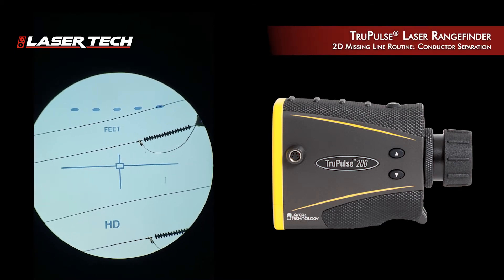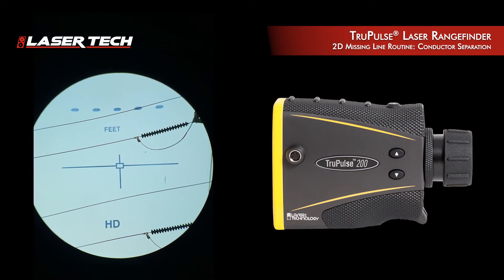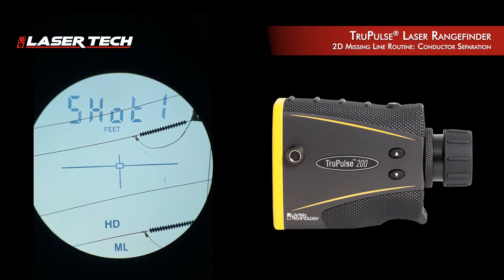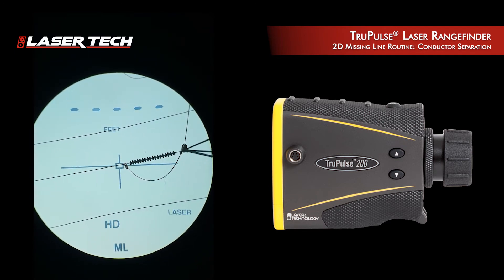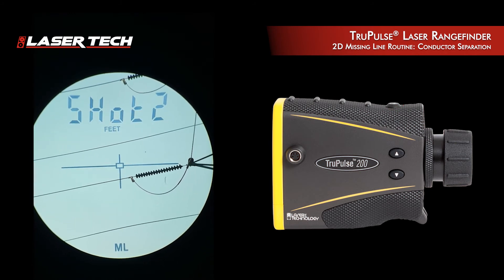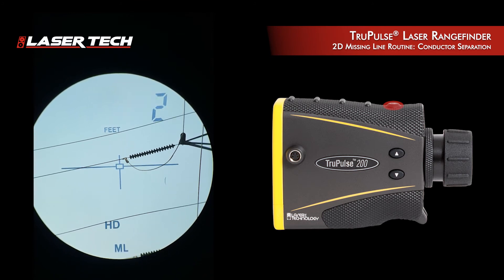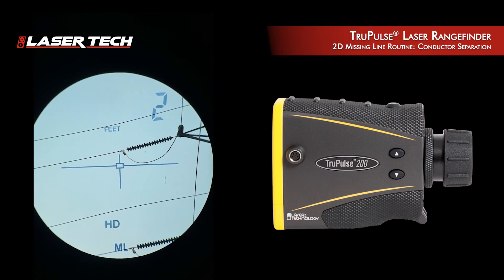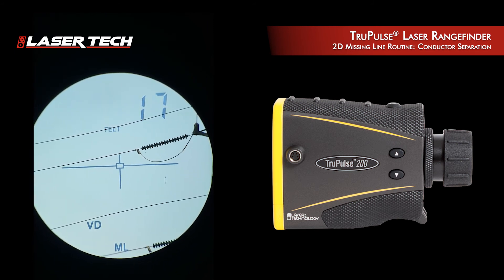Training: 2D Missing Line Routine: Conductor Separation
In-scope conductor separation demonstration of the TruPulse 200 laser rangefinder 2D missing line routine

Explore the specs, key features, and field applications for our current TruPulse series professional-grade laser rangefinders